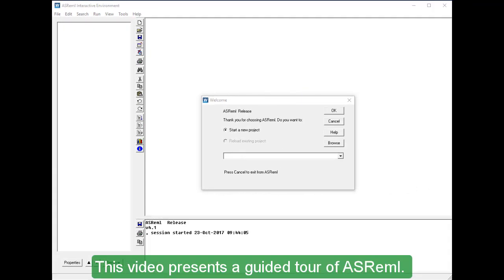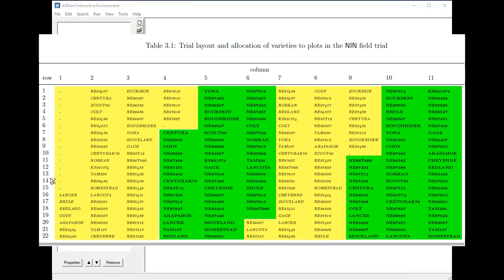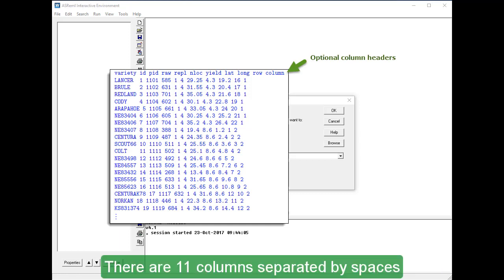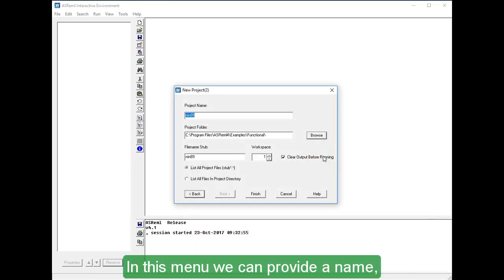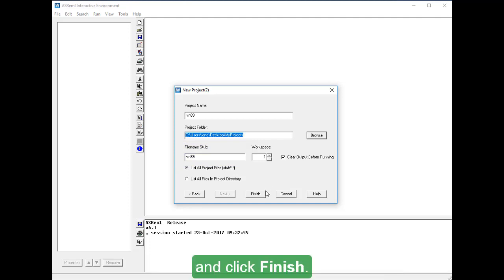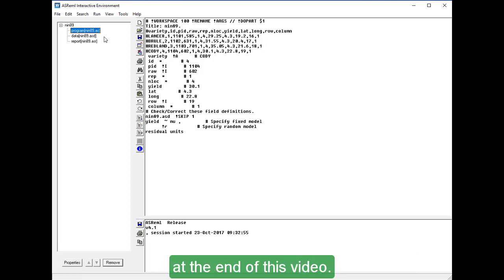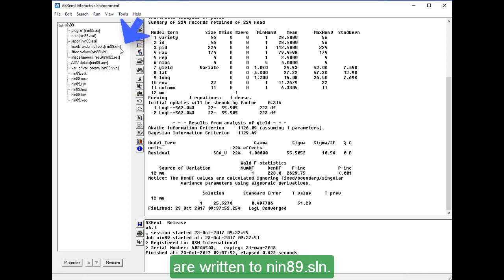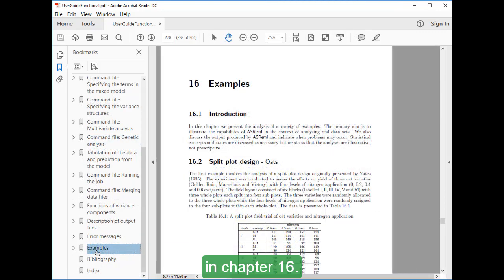A guided tour of ASReml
Learn some of the basic aspects of the ASReml command file, import data, run an ASReml program and interpret the output.